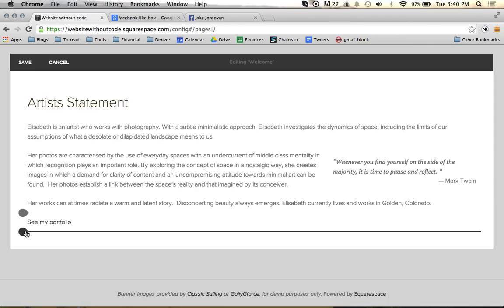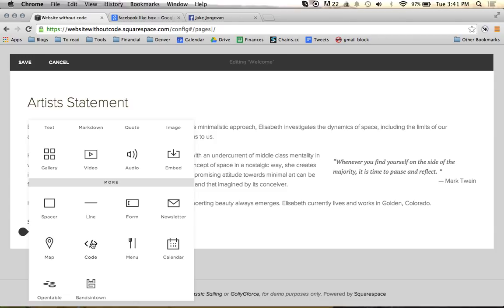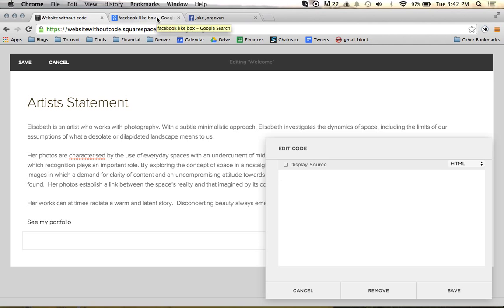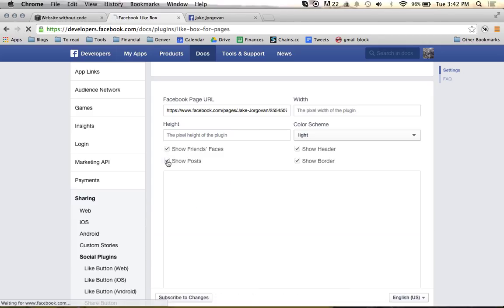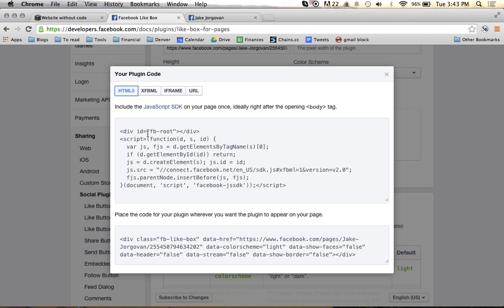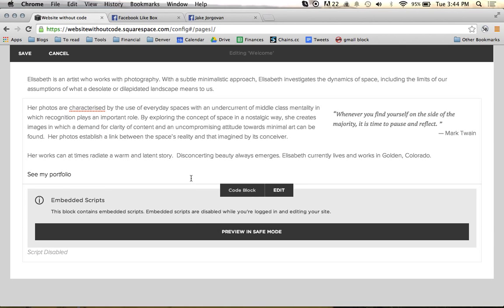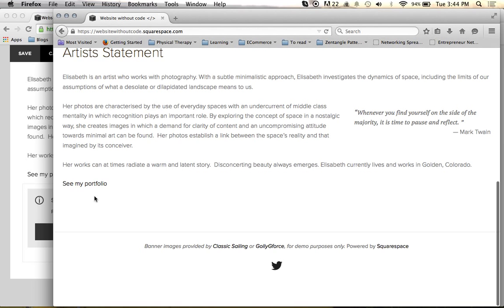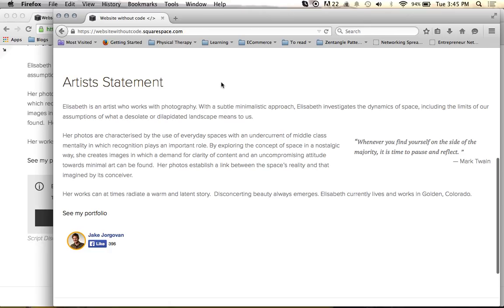Code Block Facebook on Squarespace 7